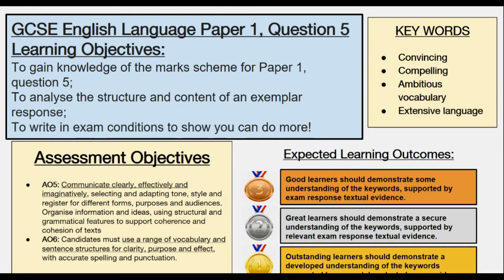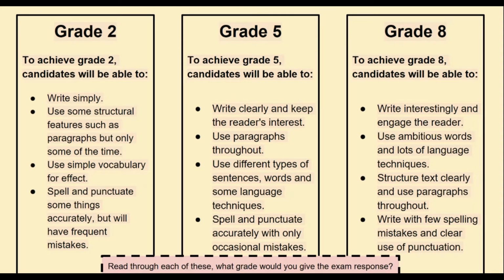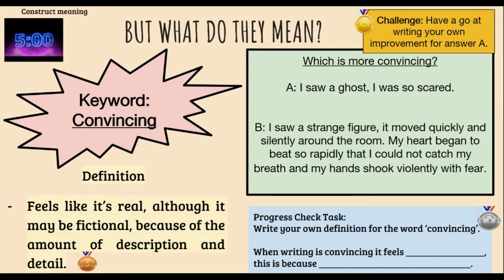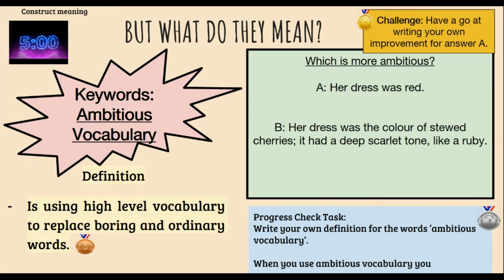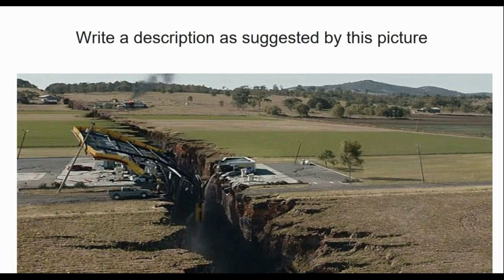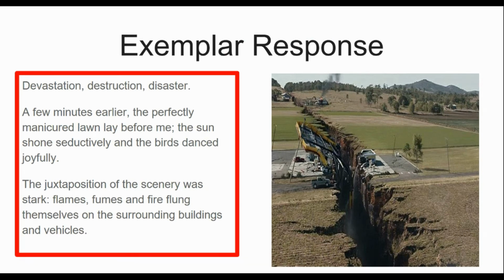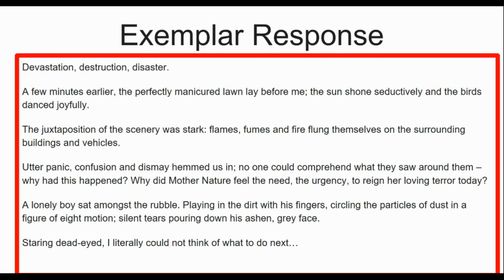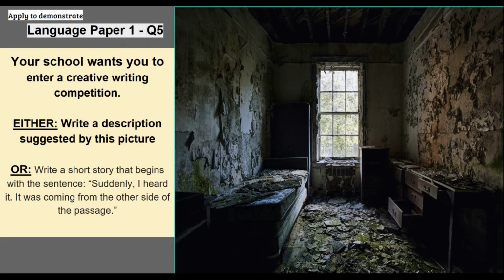KS4 English Lesson with Claire 18 01 21